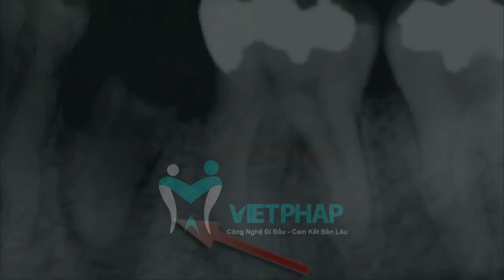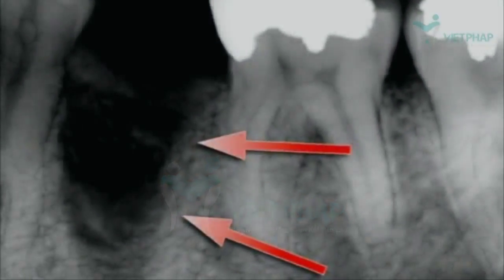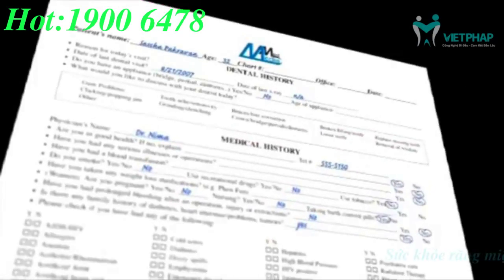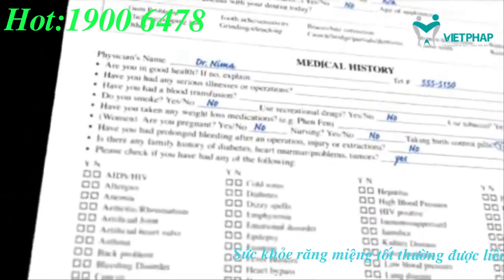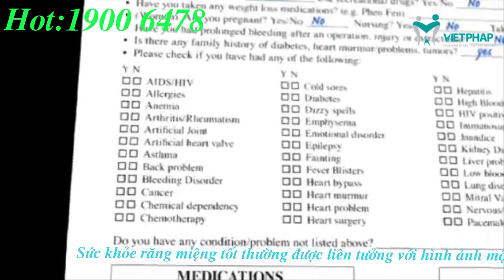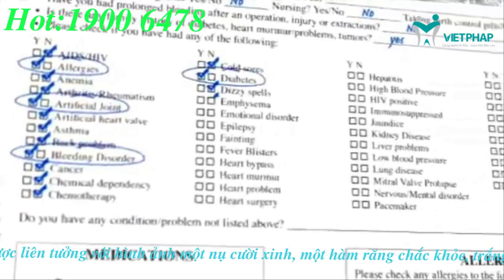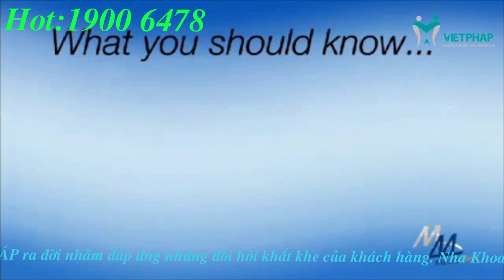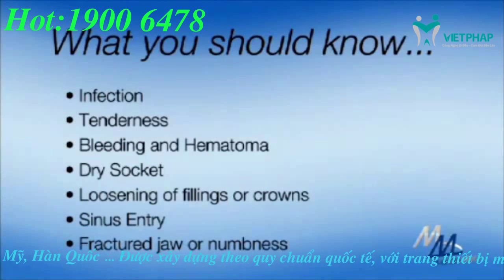Dental exctractions, Nhổ răng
Số 24 Trần Duy Hưng, Cầu Giấy, Hà Nội

Số 6 Thái Hà, Đống Đa, Hà Nội

Thời Gian Làm Việc:
Thứ 2 - Thứ 7: 8h00 - 20h00. Chủ Nhật: 8h00 - 17h30
Đặt Lịch Hẹn, Chăm Sóc Khách Hàng:
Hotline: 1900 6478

Sức khỏe răng miệng tốt thường được liên tưởng với hình ảnh một nụ cười xinh, một hàm răng chắc khỏe, trắng sáng, đều đặn và điều đó giúp bạn tự tin để thành công hơn.

Trong những năm gần đây, nhu cầu điều trị Nha Khoa kĩ thuật cao đòi hỏi cơ sở nha khoa cần đàu tư trang thiết bị hiện đại, đồng hồ, hệ thống vô trùng tuyệt đối, có sự phối hợp giữa nhiều bác sĩ chuyên môn sâu khác nhau như phẫu thuật, chỉnh hình, nắn chỉnh, cấy ghép implant, nha chu … Khách hàng cần được quan tâm chăm sóc và cảm thấy thỏa mãn mong muốn khi tìm đến cơ sở nha khoa. Chính vì lẽ đó CTCP QUỐC TẾ NHA KHOA VIỆT PHÁP ra đời nhằm đáp ứng những đòi hỏi khắt khe của khách hàng.

Nha Khoa Quốc Tế Việt Pháp được thành lập bởi sự hợp tác của các Giáo sư, Bác sĩ hàng đầu tại Việt Nam cùng đội ngũ các chuyên gia tại các nước có nền kĩ thuật tiên tiến hàng đầu thế giới như Pháp, Đức, Mỹ, Hàn Quốc … Được xây dựng theo quy chuẩn quốc tế, với trang thiết bị máy móc hiện đại nhất nhập khẩu từ Pháp và các nước Châu Âu. Các kết quả điều trị đạt được độ chính xác, thẩm mỹ như mong muốn và đặc biệt nhanh chóng, tiết kiệm thời gian đi lại của khách hàng.
 Với những thàng tựu đã đạt được công ty đã vinh dự nhận được nhiều giải thưởng của Bộ khoa học công nghệ, Hiệp hội doanh nghiệp Việt Nam. Là công ty Nha Khoa đầu tiên tại Việt Nam đạt tiêu chuẩn chất lượng quốc tế ISO 9001 – 2008.

Nha Khoa Quốc Tế Việt Pháp luôn đặt lợi ích khách hàng lên hàng đầu, chúng tôi luôn tâm niệm chăm sóc răng cho bạn cũng như đang chăm sóc răng cho chính người thân của mình.